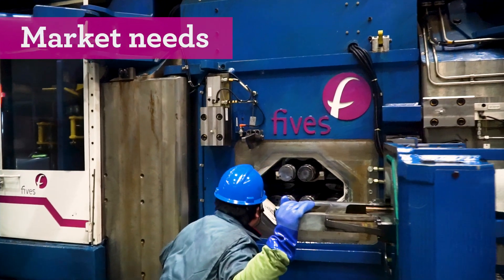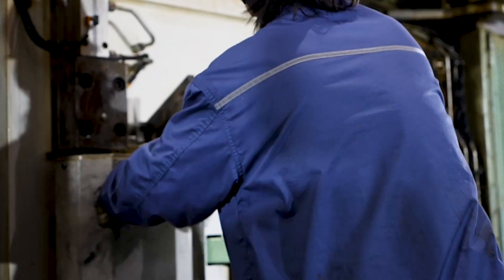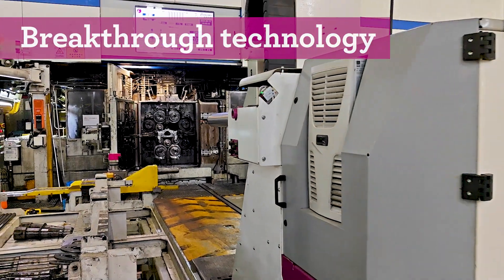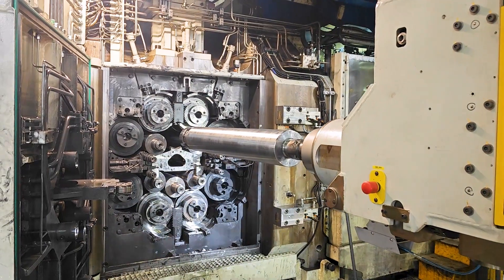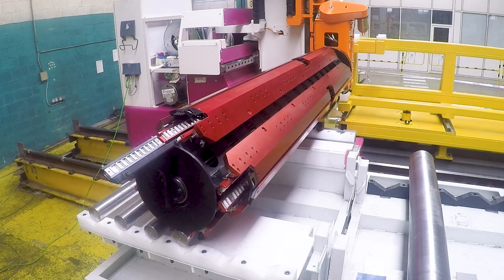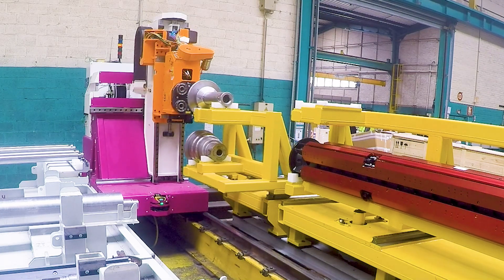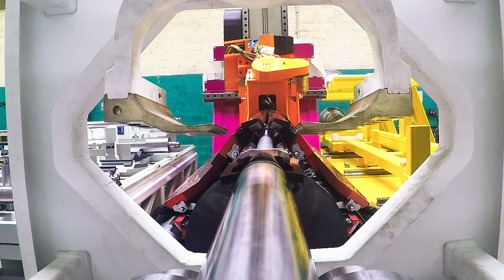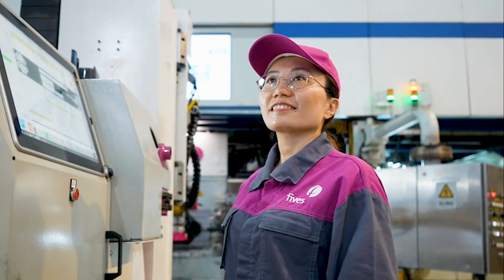[Steel] RollBot™, automatic roll changing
Want to enhance your roll changing? Take advantage of  RollBot™, a robotic system that automatically performs roll changes in 20Hi cold rolling mills for any type of steel. It ensures maximum safety for operators, quality and productivity.